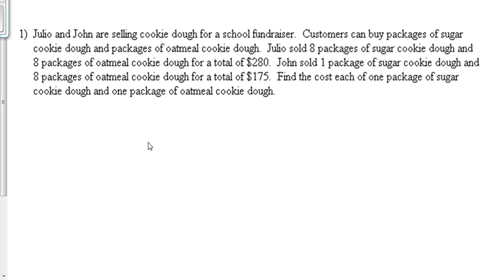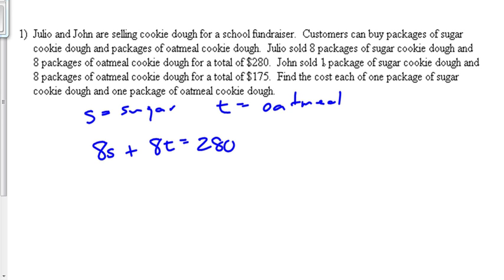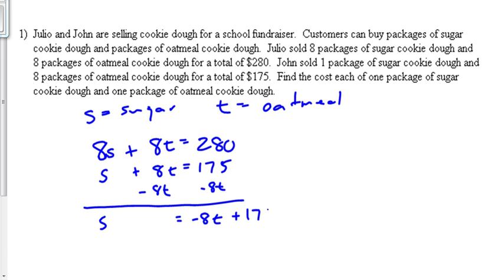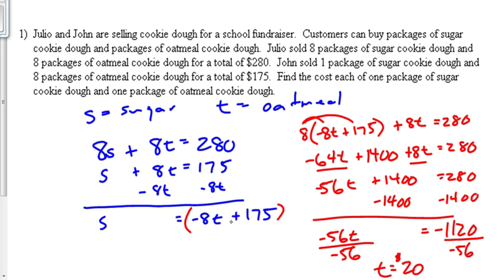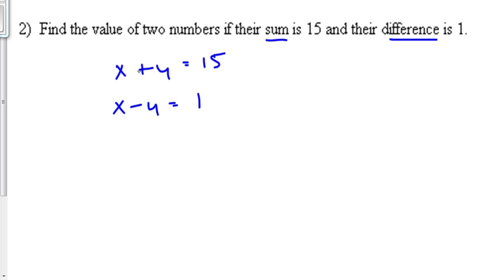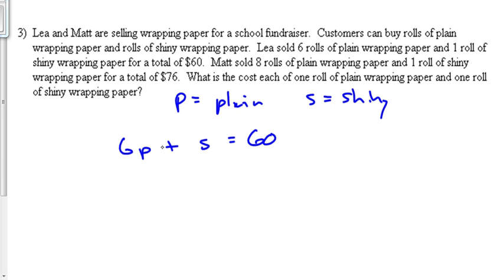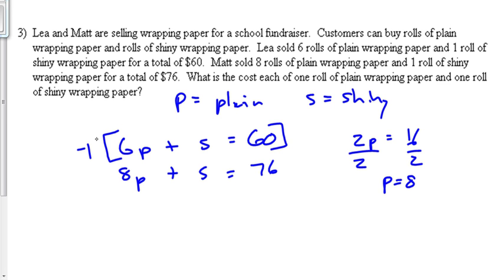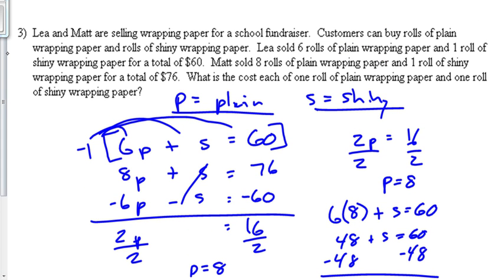9-7.7: Systems of Equations (Word Problems)